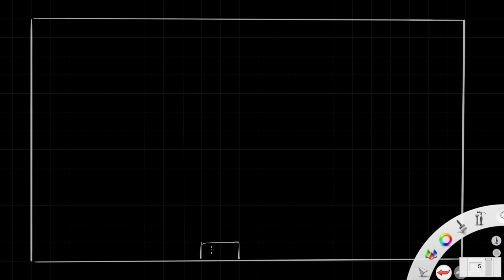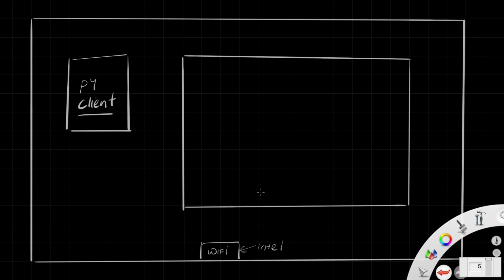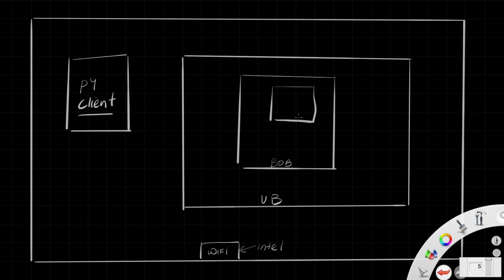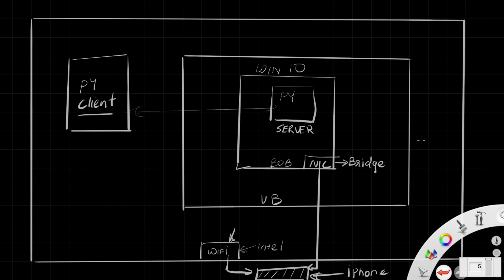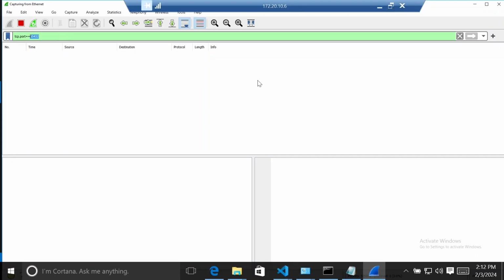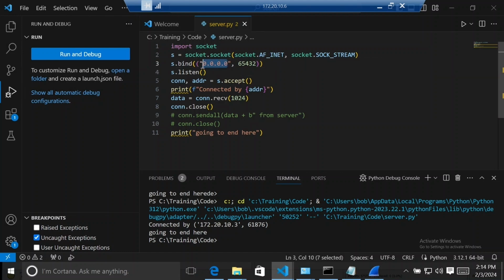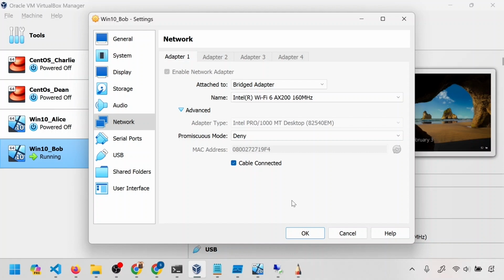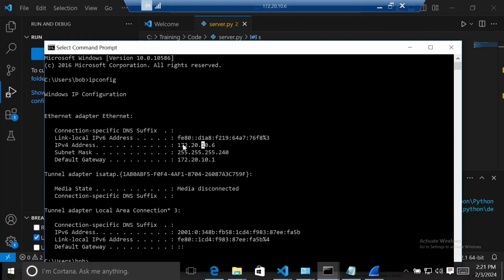Multi-System Client-Server Application - Part 21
Link for the entire course:
    DECEMBER2025

In this lecture we will learn more about the setup of a system, like computer in VS code